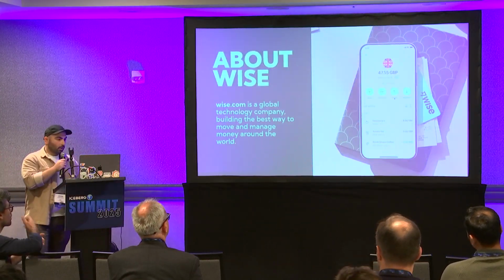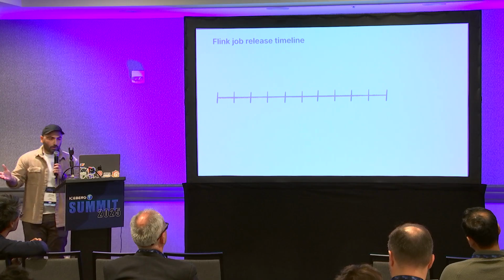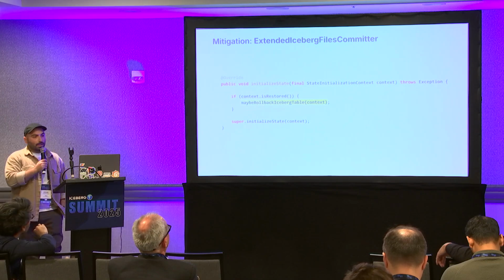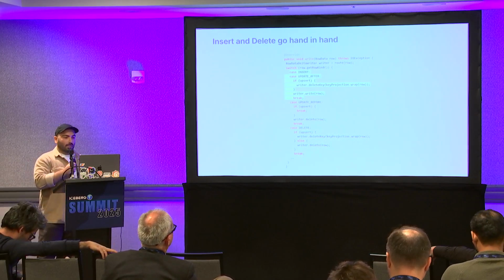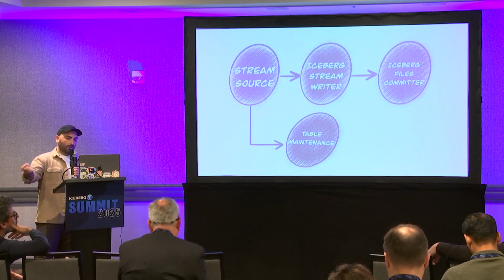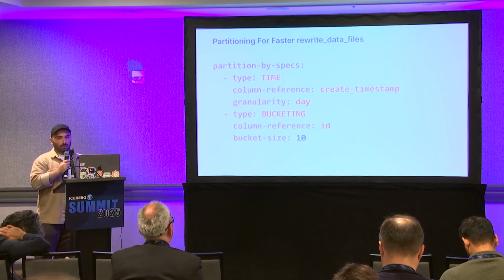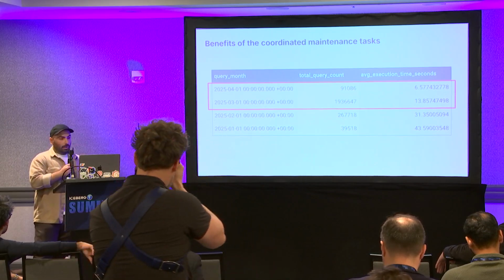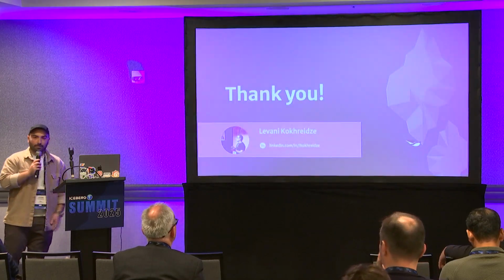Supercharging Wise’s Data Lake with Apache Iceberg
icebergSummit 2025 breakout session delivered by Levani Kokhreidze from Wise.

Session Description:
Wise is a global financial institution that serves millions of customers worldwide and manages petabytes of data to support its analytical systems. Every day, hundreds of millions of queries help drive insights and decision-making.

In this talk, we’ll explain how Wise improved its data lake using ApacheIceberg, a table format designed for efficiency and flexibility. We’ll cover the techniques we used for table optimization for better query performance and near real-time data freshness. Finally, we’ll share the process of migrating to Apache Iceberg, including the challenges we faced and how we addressed them.